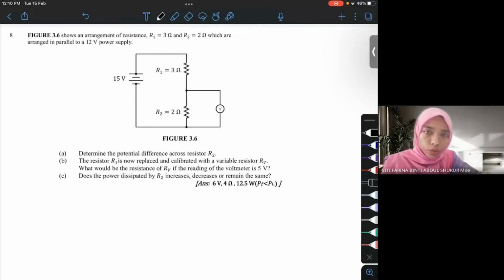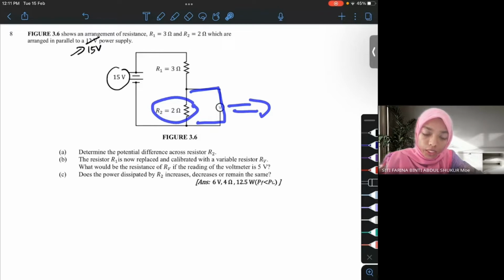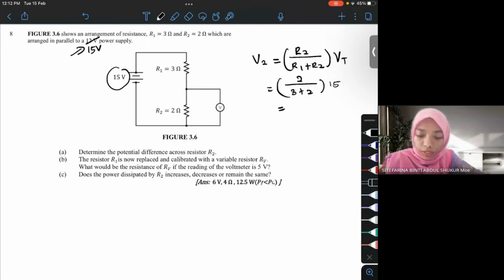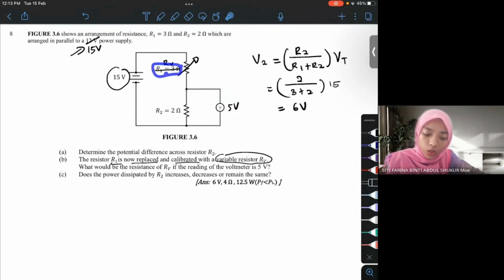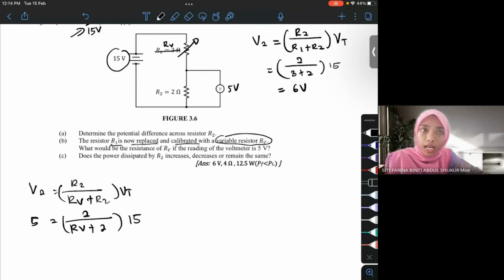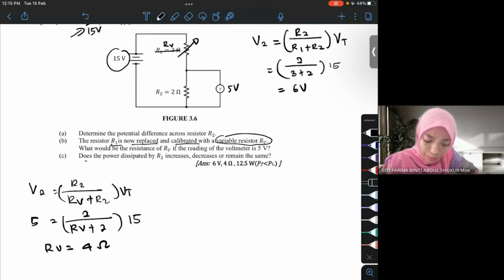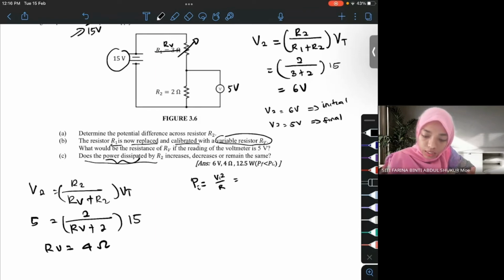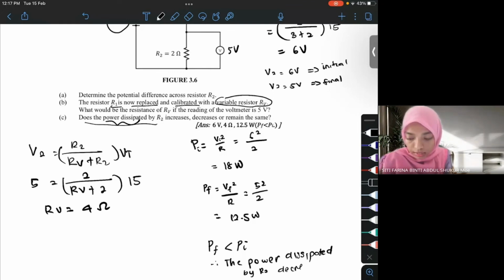SP025 CHAPTER 3 TUTORIAL QUESTION 8